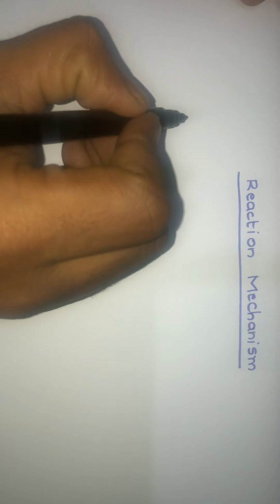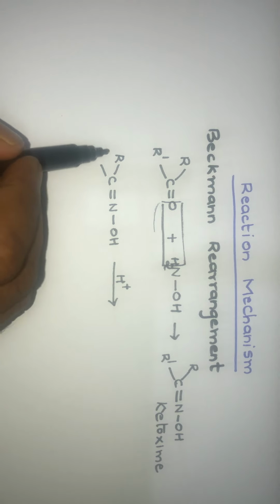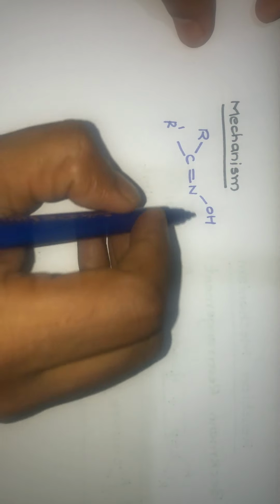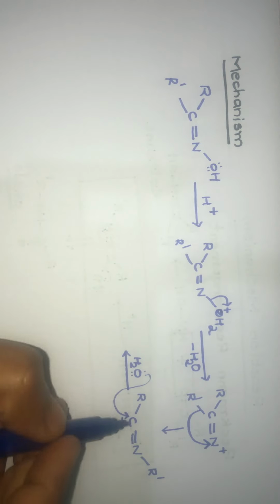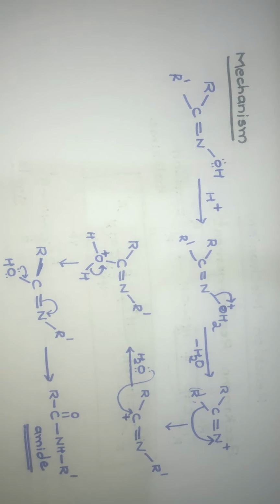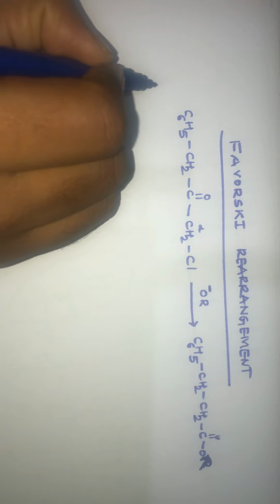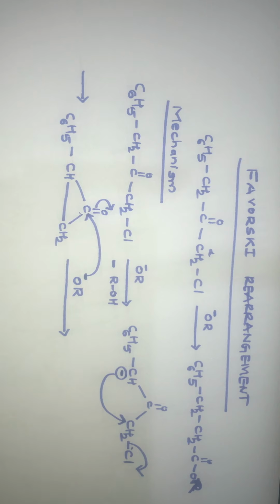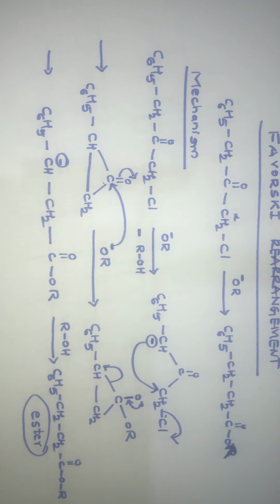Reaction mechanism part 1, 6 th sem, paper 2